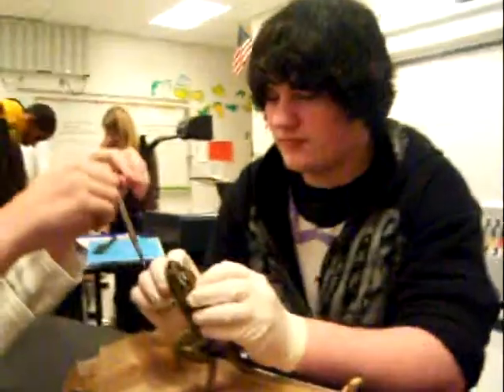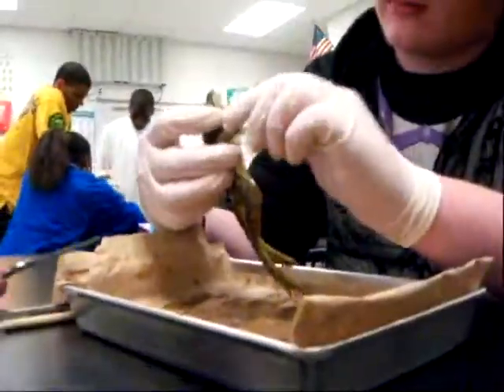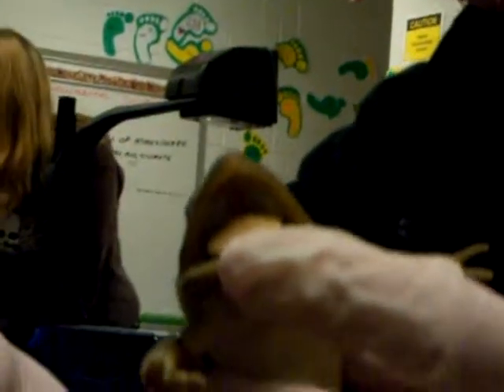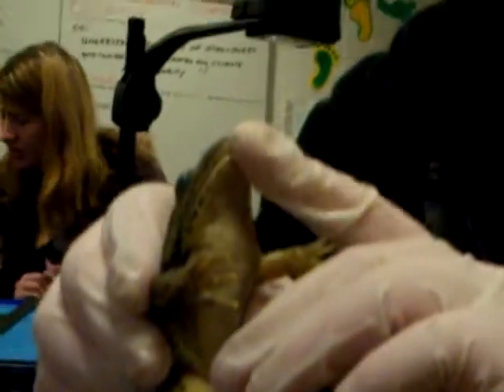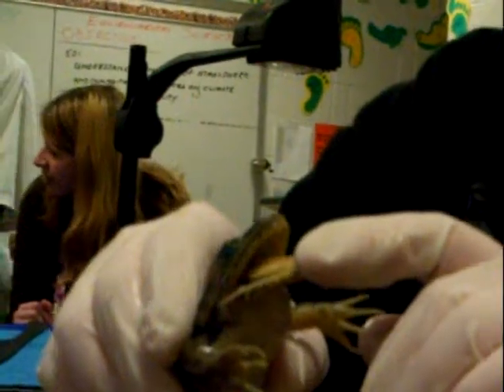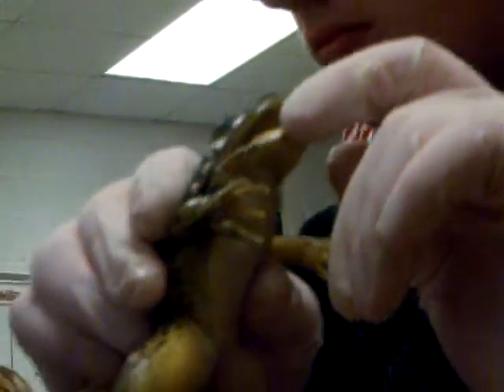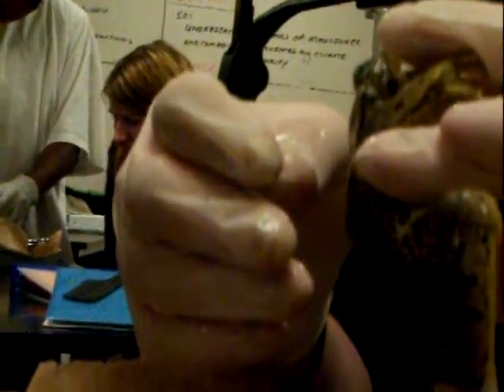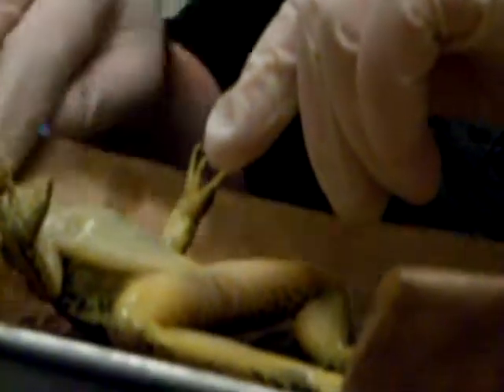Frog Cutting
Ewwww